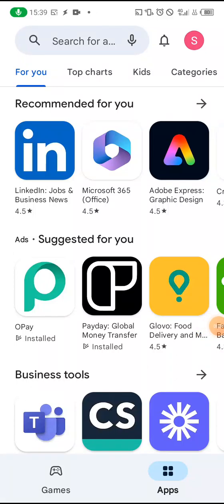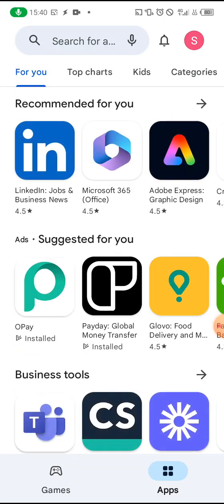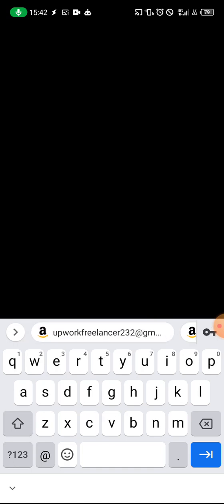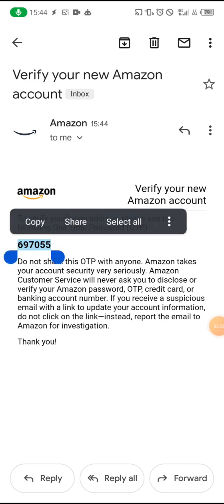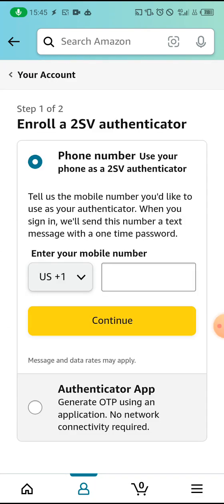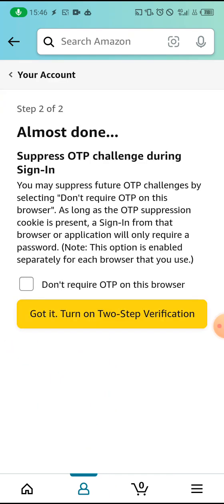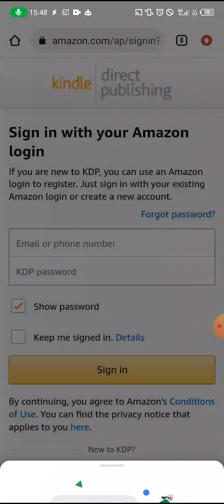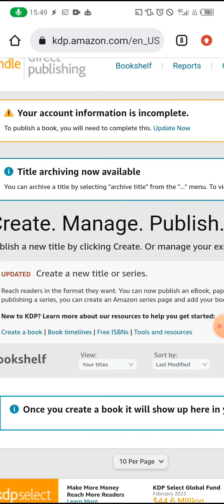CREATE YOUR AMAZON KDP ACCOUNT AND SOLVE OTP ISSUES